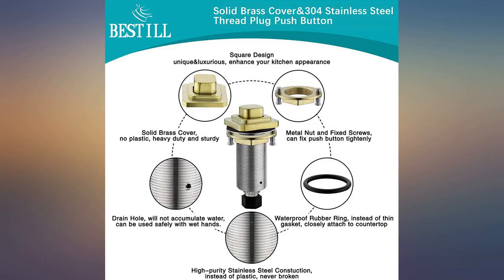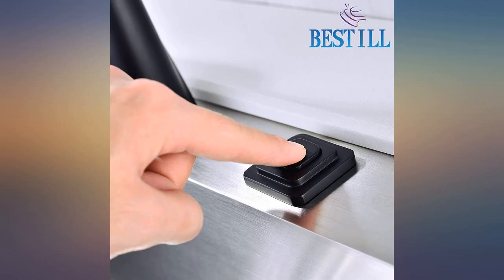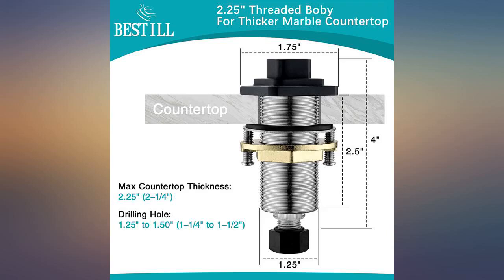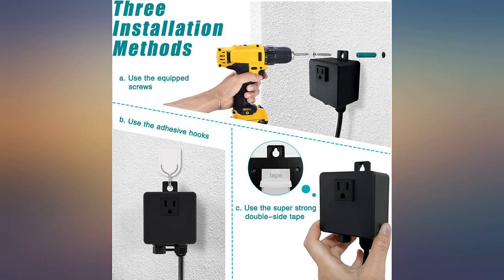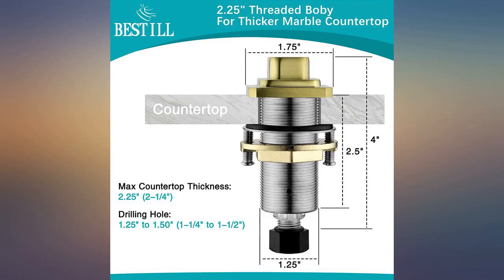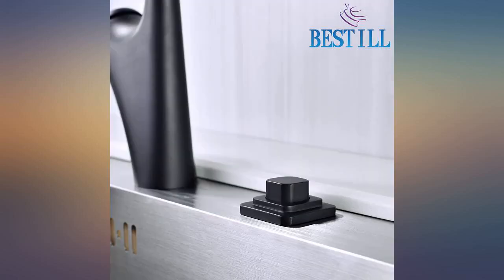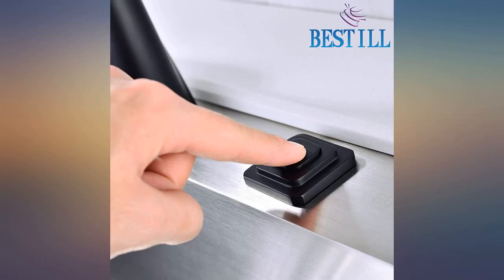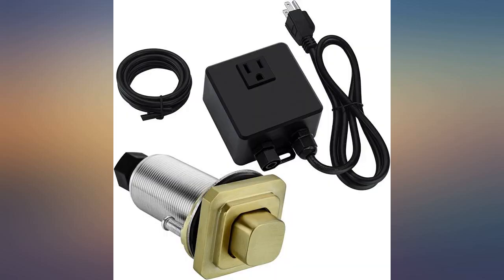BESTILL Sink Top Garbage Disposal Air Switch Kit with Single Outlet, Brushed Nickel revieww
BESTILL Sink Top Garbage Disposal Air Switch Kit with Single Outlet, Brushed Nickel Long Push Button, Square, UL Listed Power Module

Main Features:
- Square Design: Solid Brass Cover & Stainless Steel Threaded Plug for a longer lifespan. Square structure for more sturdy and luxurious, perfectly matches with your square kitchen fixtures.
- UL Listed: Power module has passed strict UL certification, more secure. Works with any brand of food waste dispensers( =2HP).
- Three Installation Methods: 39-inch power cord allows you to fix power module anywhere in the kitchen cabinet. Also provide super strong double-sided tape, directly stick to the wall without drilling, save your time. Or you can hang it up with your adhesive hooks.
- Easy to Install: Garbage disposal button can be mounted easily to any countertop or sinktop by drilling a at least 1-1/4-Inch hole. And 3-inch thread body is not only for stainless steel sink top, but also for thick counter top like granite, marble, quartz (but thinner than 2-1/4").
- Package Included: Brushed Nickel air switch button, single outlet power control box, 3.3 ft power cable, 5 ft air hose, fixed screws, super strength double sided tape, installation manual and 18-month limited warranty.